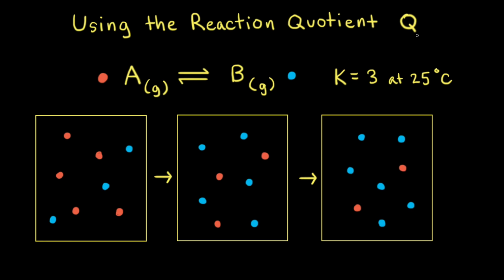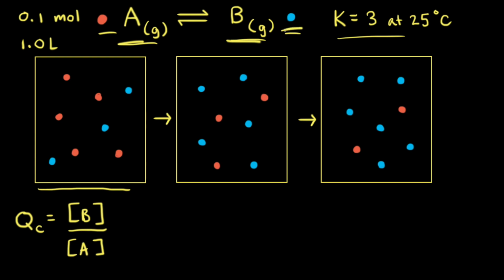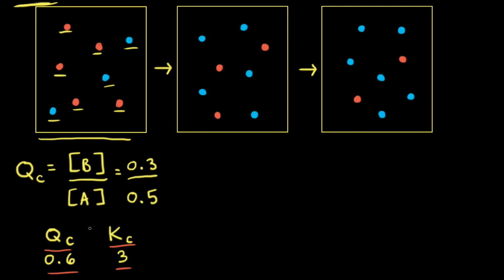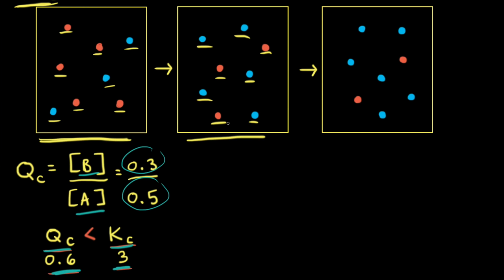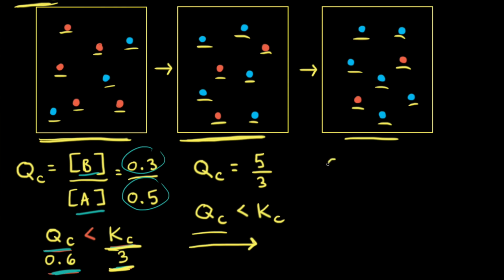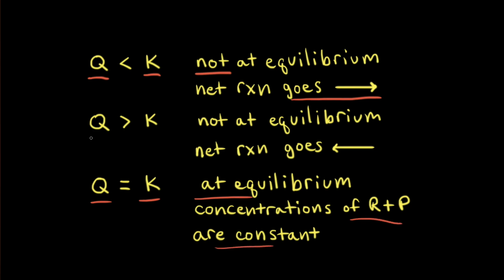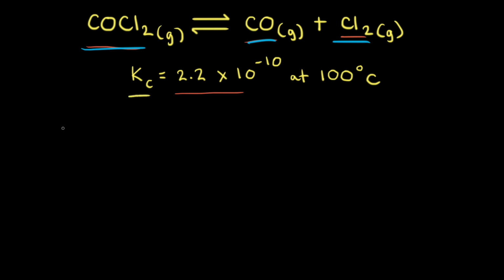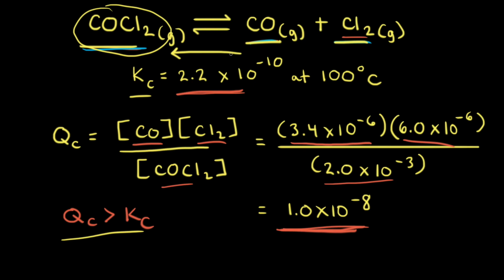Unit 7: Equilibrium. Using the reaction quotient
By comparing the reaction quotient to the equilibrium constant, we can predict the direction a reaction will proceed to reach equilibrium. If Q is less than K, the reaction will proceed towards the products. If Q Greater than  K, the reaction will proceed towards the reactants. If Q = K, the reaction is already at equilibrium and will not change.